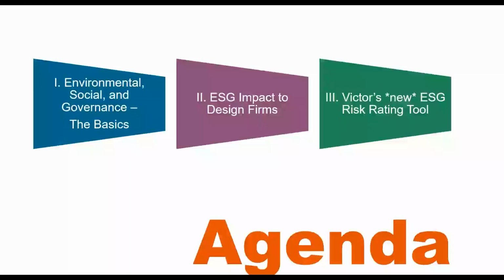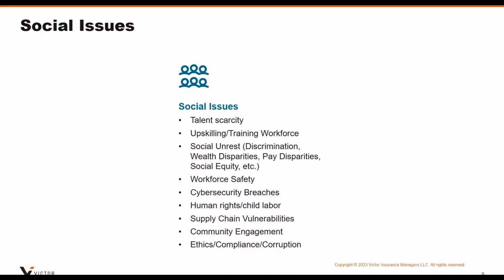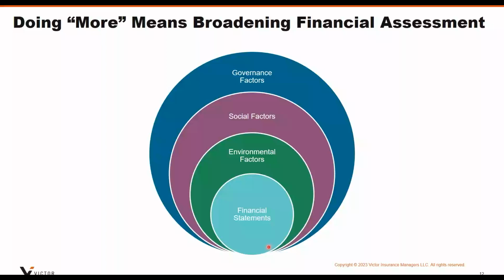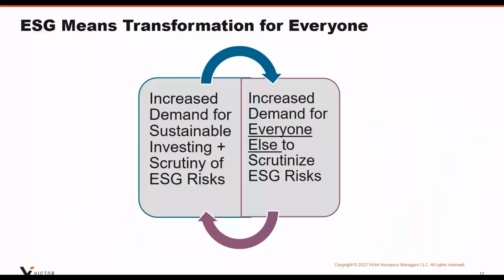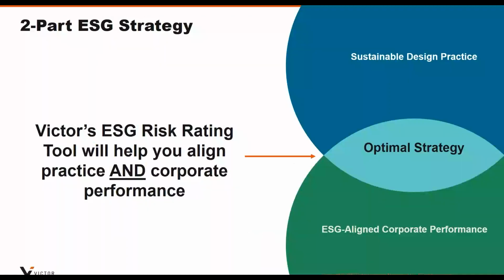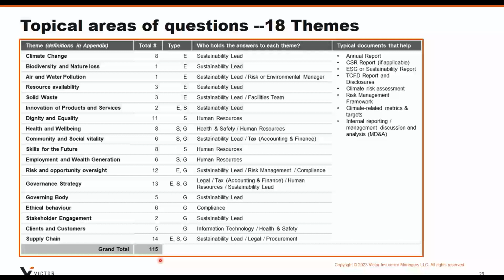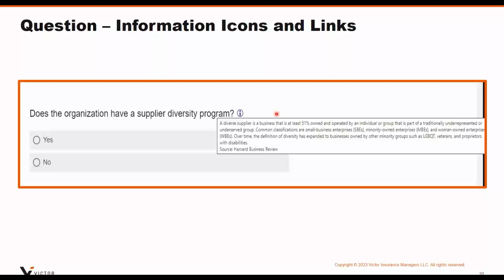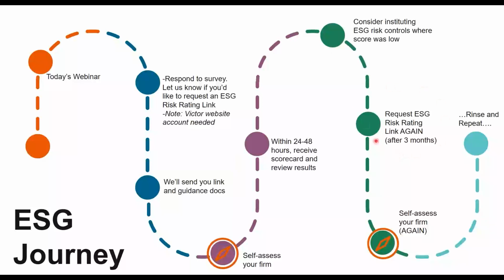Unlock Your Firm’s ESG Potential with Victor’s ESG Risk Rating Tool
In this webinar, Yvonne Castillo, Victor's Director of Risk Management, provides insight into the ESG risks and opportunities for design firms and unveils the newly launched Victor ESG Risk Rating tool to help design firms understand, identify, benchmark, and score their corporate ESG performance.